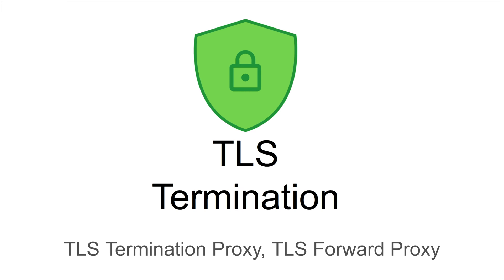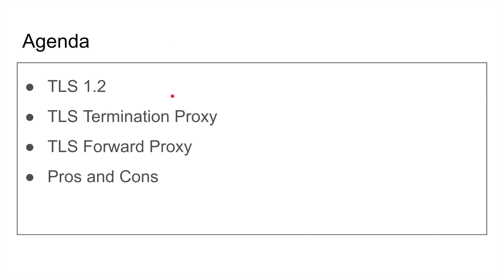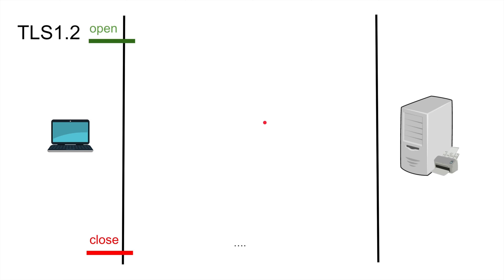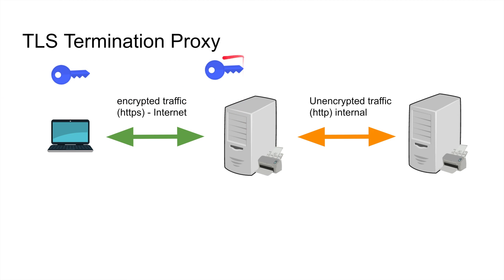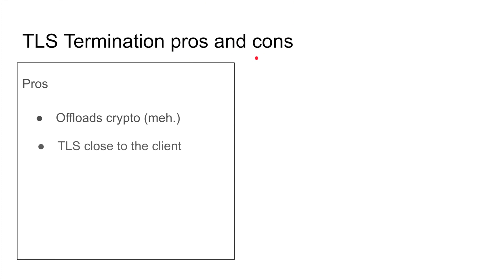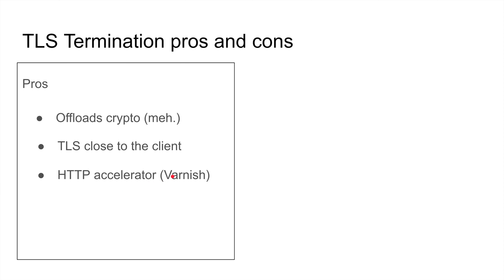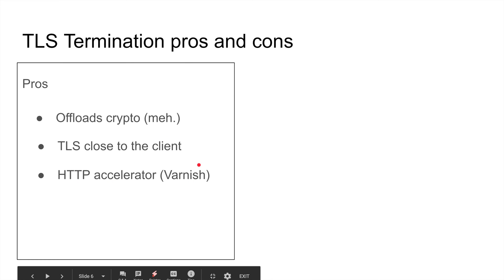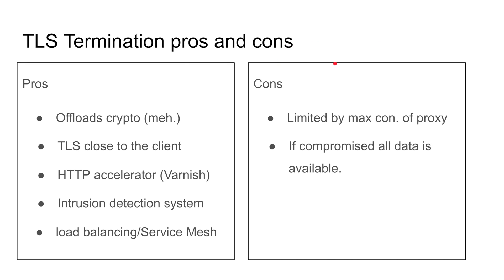SSL/TLS Termination, TLS Forward Proxy Pros and Cons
Is a proxy that terminates the TLS session and send unencrypted traffic to the main server. This offloads complex crypto TLS from the main server to this proxy so the main server can do what it does best. Serve..

In this video we will discuss the pros and cons of TLS Termination proxies

- TLS 1.2
- TLS Termination Proxy
- TLS Forward Proxy
-  Pros and Cons
    - Pros
- Off load crypto to proxy instead of main servers (no longer a problem)
- Have TLS session close to the client
- Decrypt data so HTTP accelerators like Varnish can function correctly.
- Allow intrusion detection system to analyse traffic
- Load balancers can make better decisions on the data (Layer 7)
- Service Mesh in microservices architecture
    - Cons
- If proxy got compromised attacker can gains access to all data.
- Limited by the maximum number of connections on the proxy.

jump codes
2:00 TLS 1.2
4:00 TLS Termination Proxy
6:00 TLS Forward Proxy
9:00 Pros and Cons

cards
2:20 TLS
3:49 Encryption
12:50 Denial of Service
15:20 Layer 4 vs Layer 7 Load Balancing

Stay Awesome!
Hussein